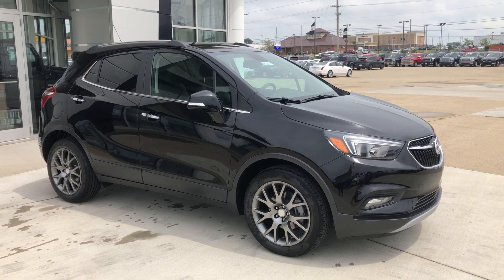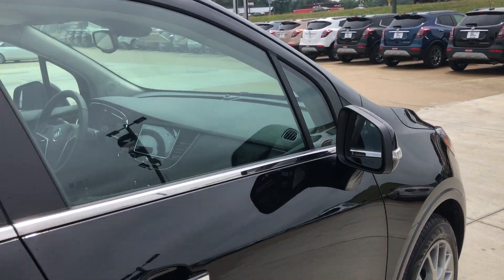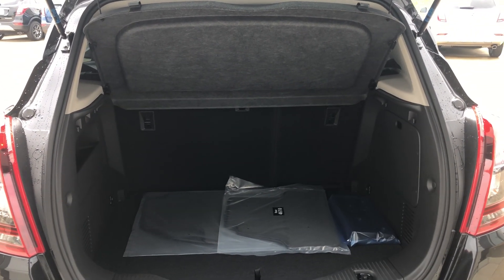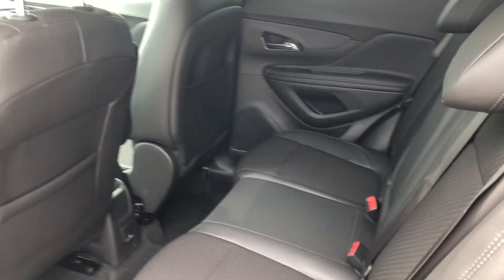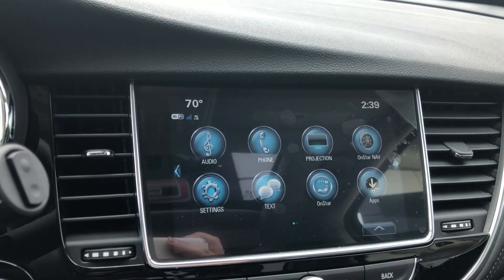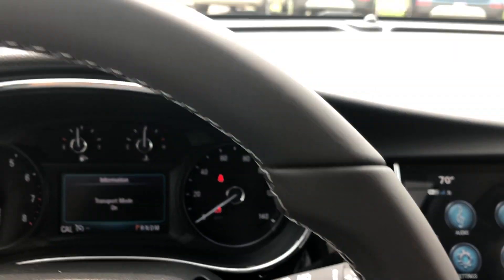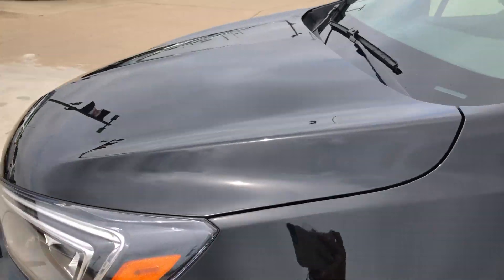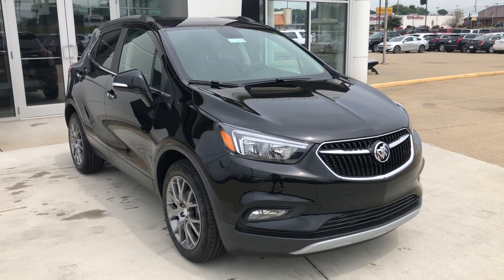[2019 Buick Encore] Walkaround/Overview - (Stock B20319)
We're open,
Monday-Friday 8AM-8PM
Saturday 8AM-5PM

-   626 Kimmell Road Vincennes IN 47591 US   -